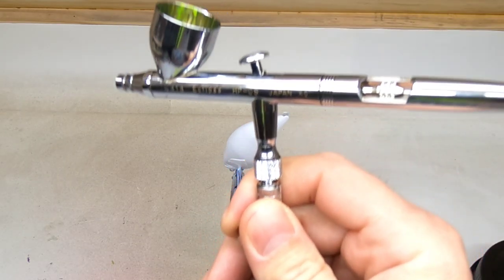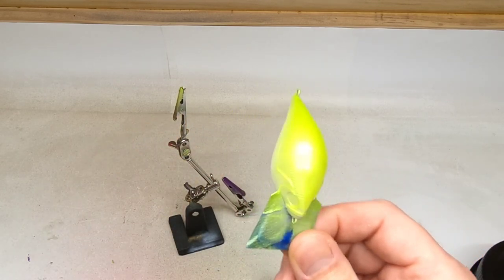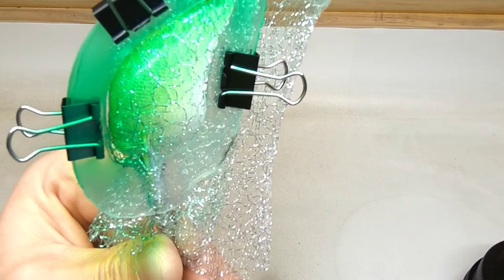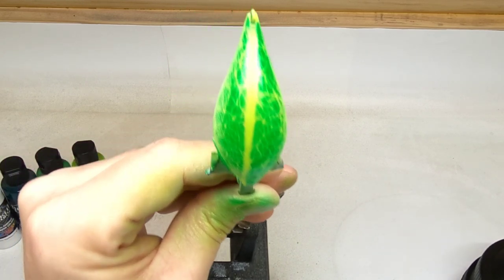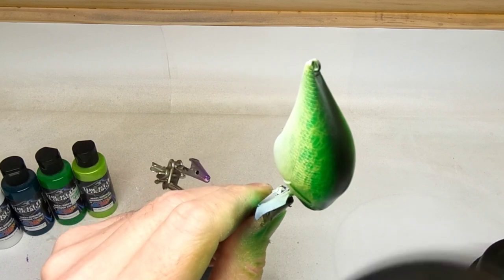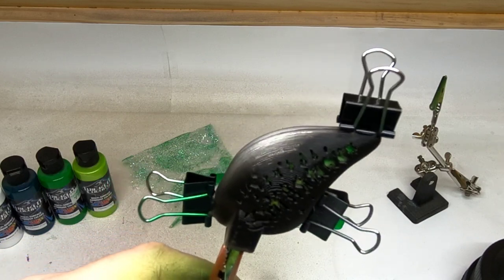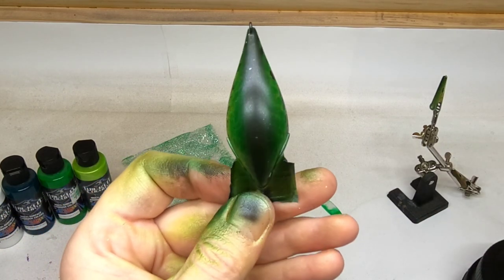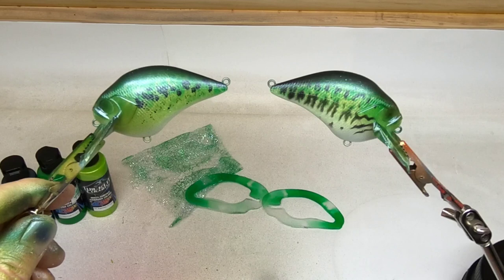Custom lure painting, largemouth bass pattern with artist sponge, 3-D stencil, createx wicked paint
In this video, I demonstrate how you can easily airbrush a largemouth bass pattern on your lure blanks.

Thank you for checking out Blind Symmetry Lure Painting. I appreciate ya.